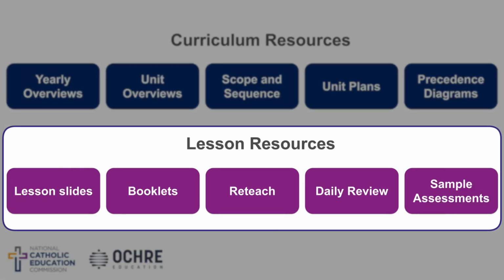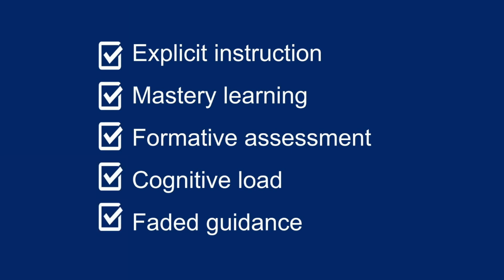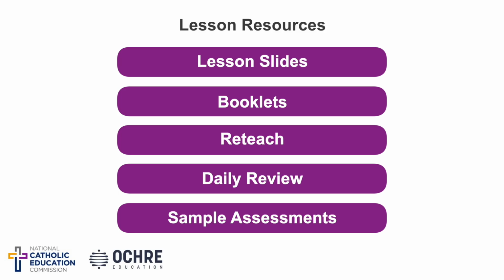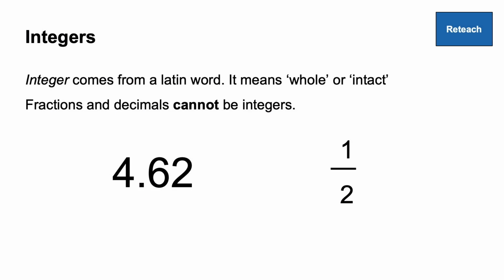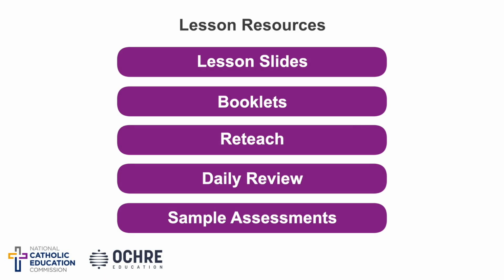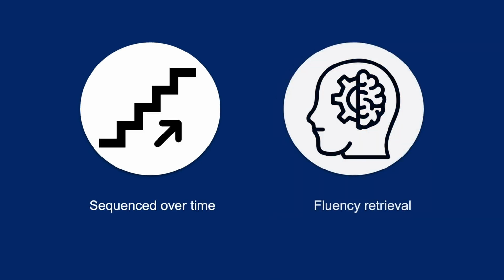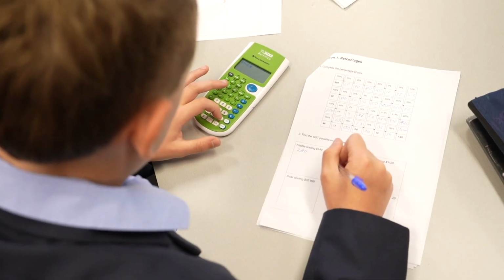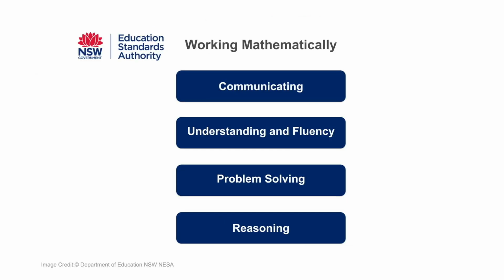Lesson resources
Learn about the lesson resource types available on the Ochre website, including lesson slides, booklets, reteach, daily review and sample assessments.